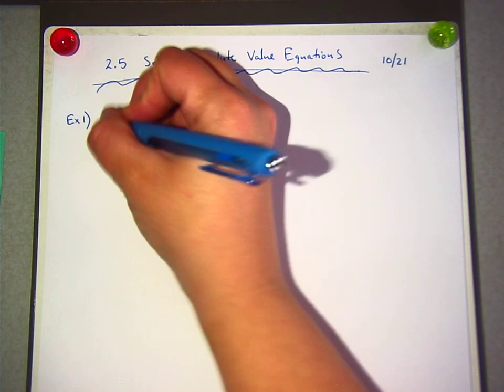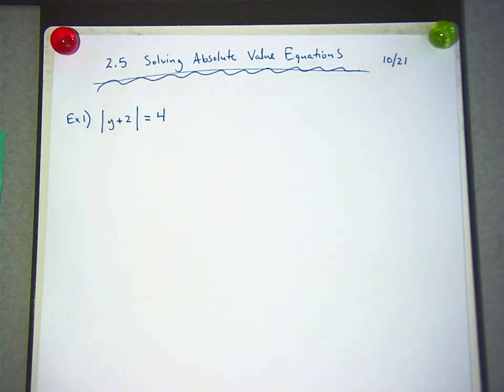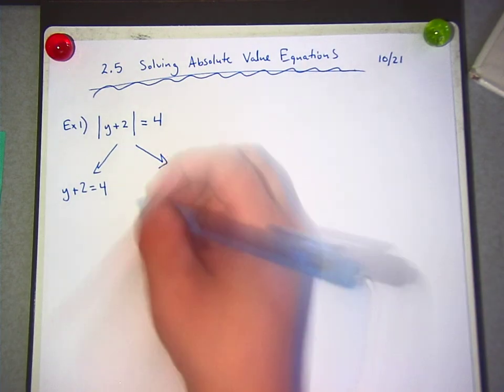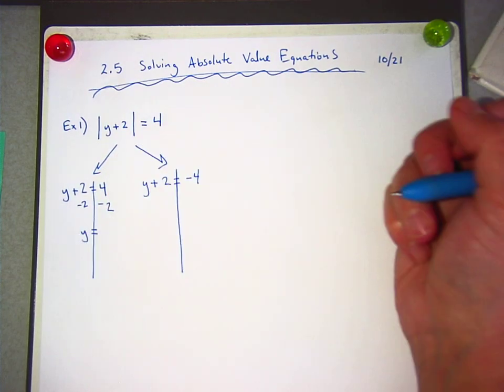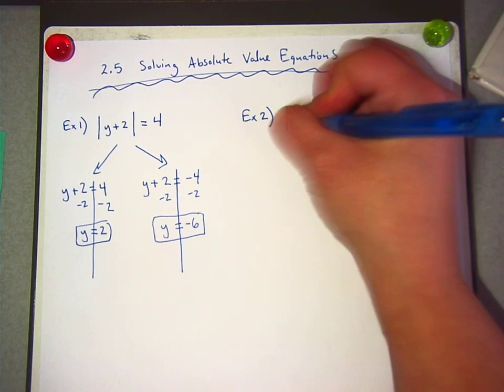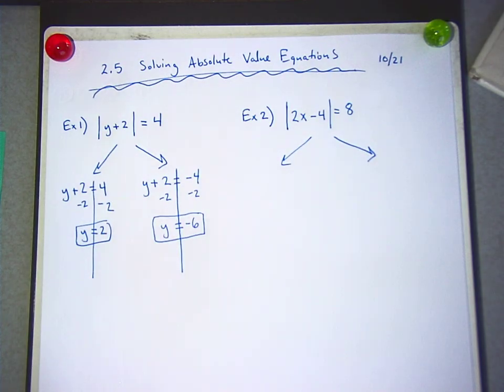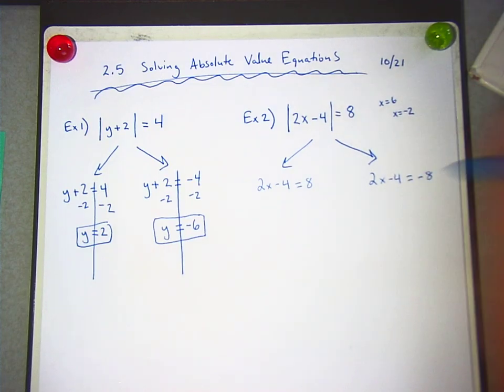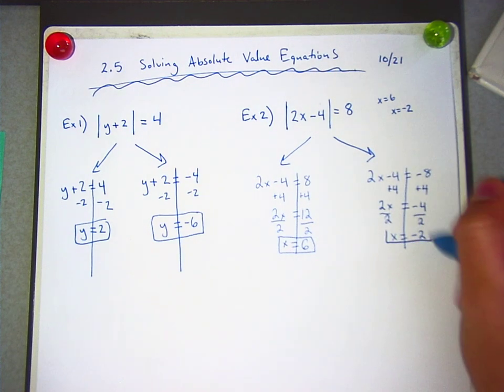Math 9 10/21 (Part 1)